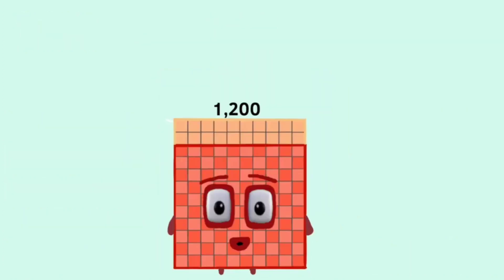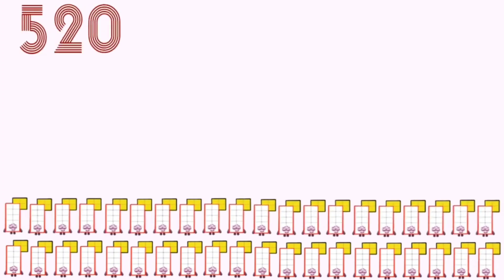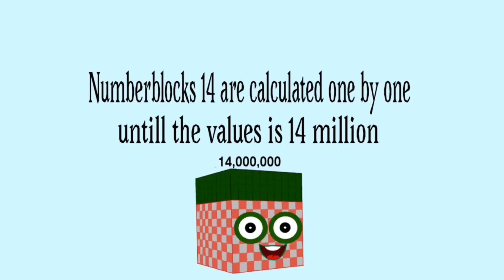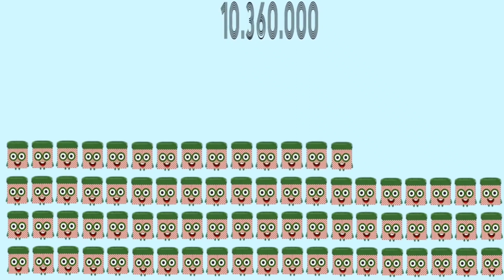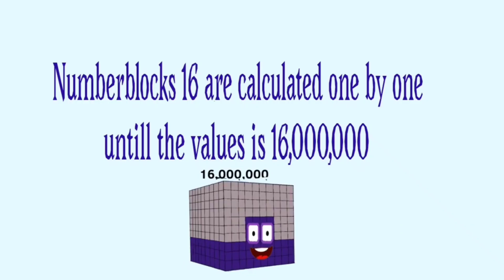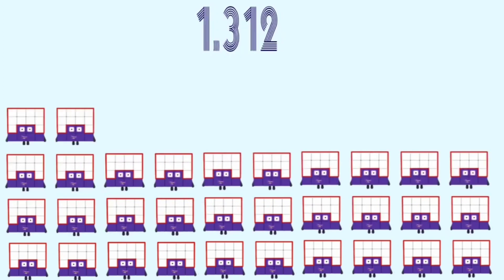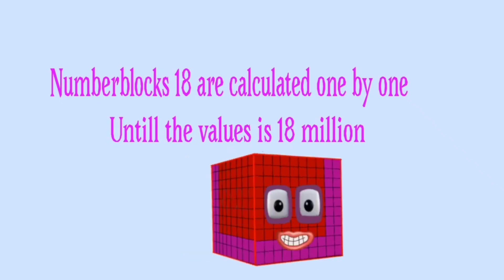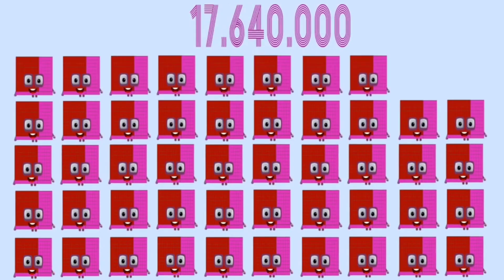Numberblocks 9 to 20 are calculated one by one untill the value is 9 000 000 to 20,000